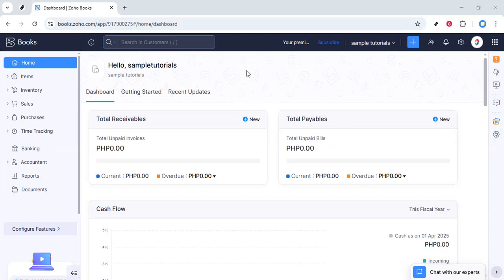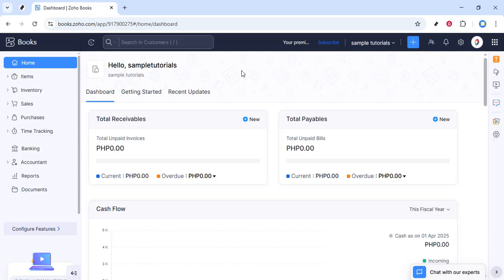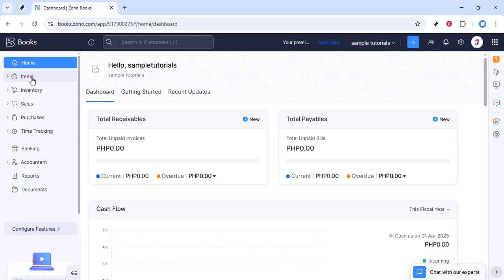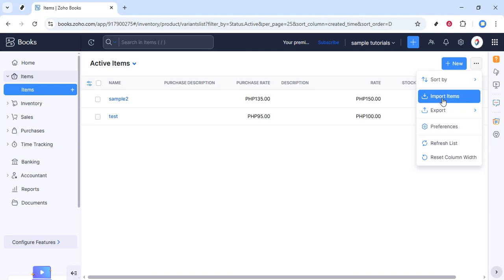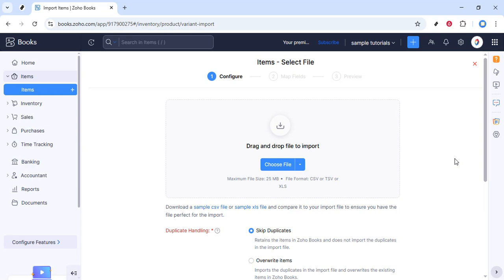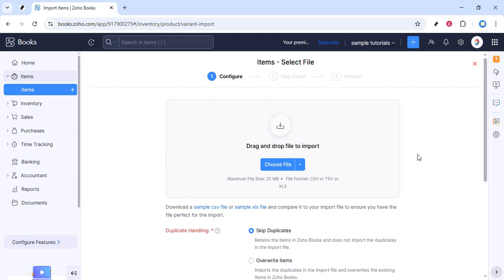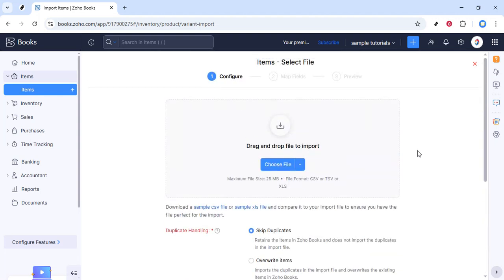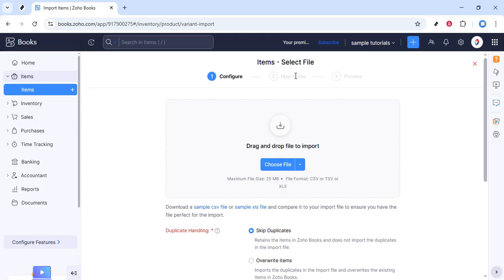How to Import Items in Zoho Books (Import Easily)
In this tutorial, we will guide you through the process of importing items in Zoho Books, empowering you to manage your financial data efficiently. Whether you're new to the platform or looking to streamline your workflow, understanding how to import your items accurately is crucial for effective bookkeeping.

By the end of this video, you'll discover the step-by-step procedure to successfully import items into Zoho Books and ensure all your records are in perfect order. Watch till the end to ensure you're mastering this essential skill that can save you time and enhance accuracy in your accounting tasks.